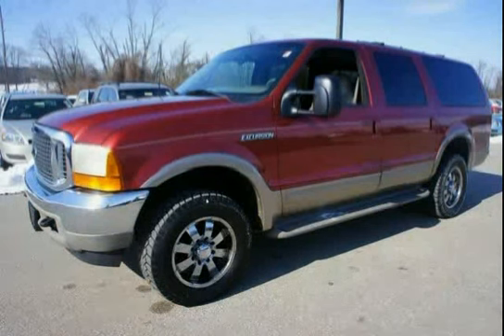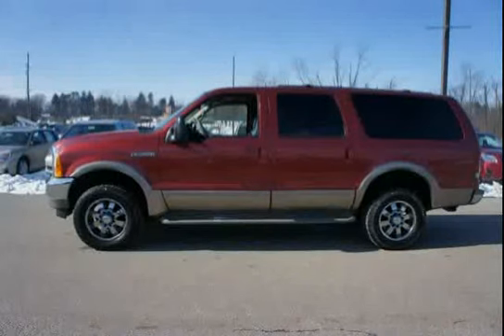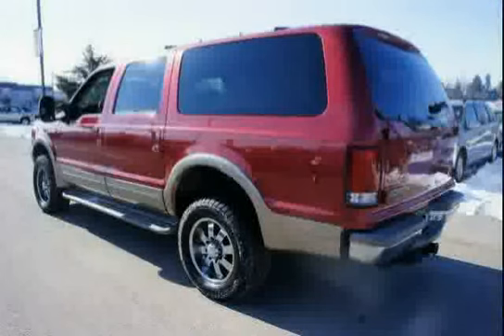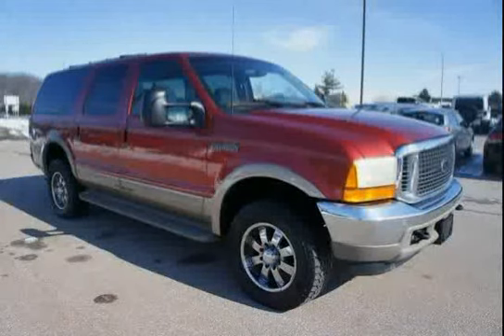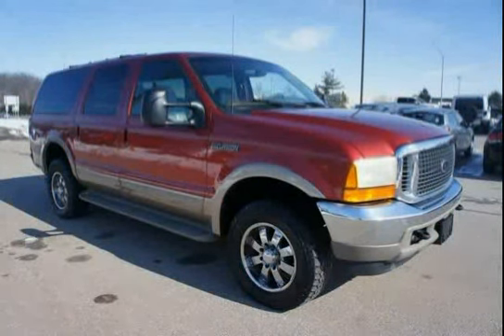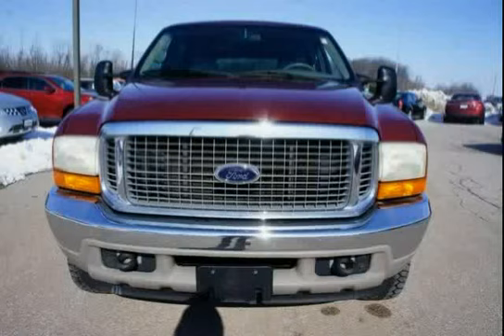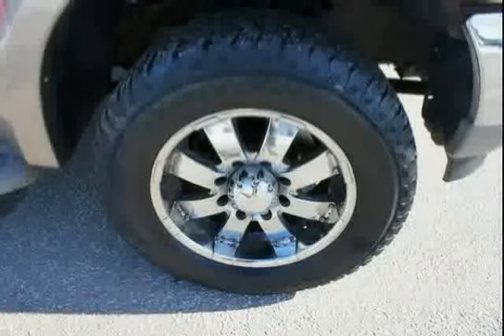used Ford Excursion Baltimore MD 2000 located in Maryland at LS Chevrolet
This used Ford Excursion Baltimore 2000 is located in Maryland and is offered by LS Chevrolet and can be compared to any used Ford Excursion MD: